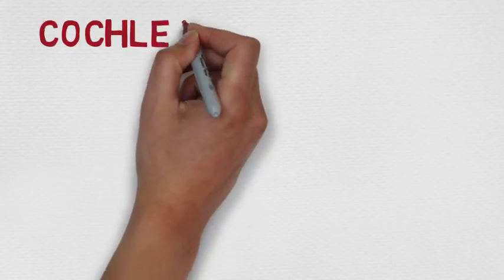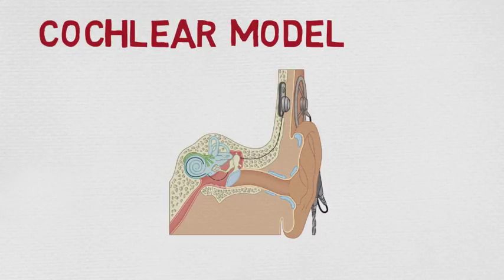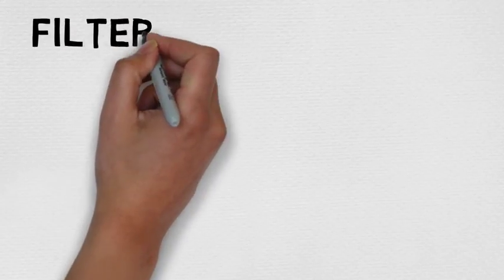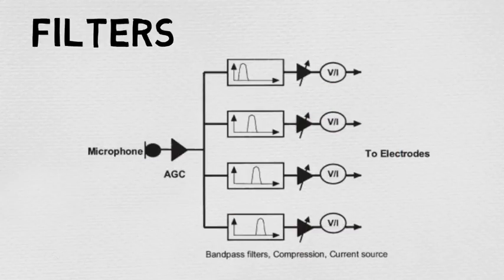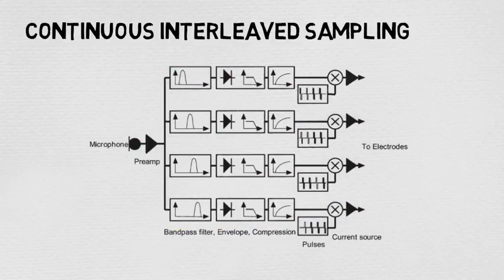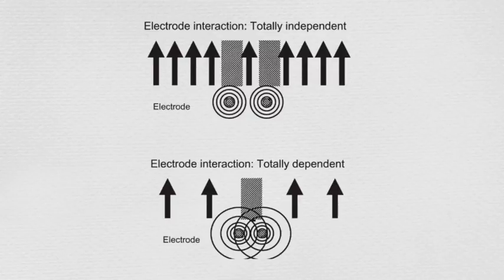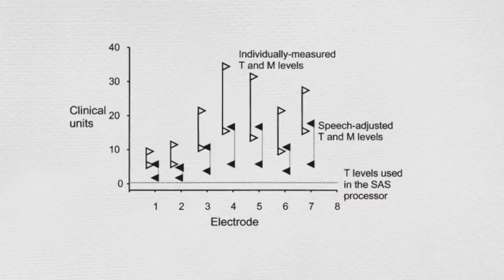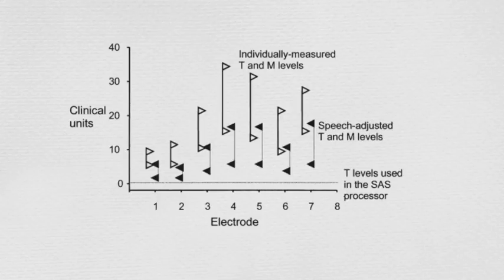Cochlear Model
By: Juan David Rivera
Daniel Felipe Rios